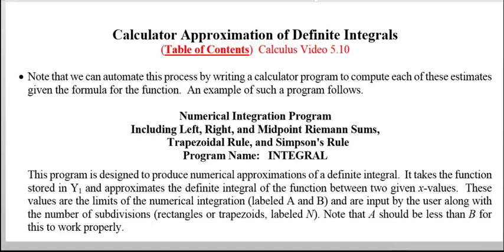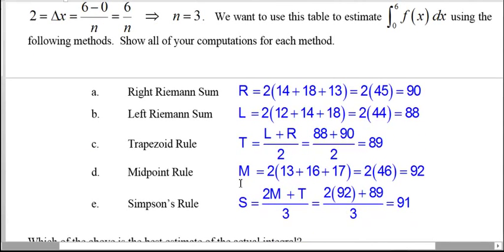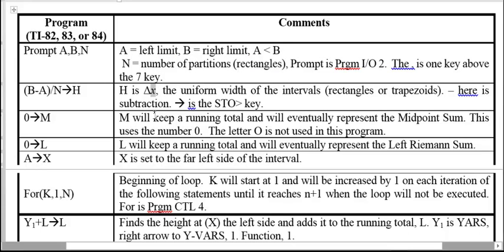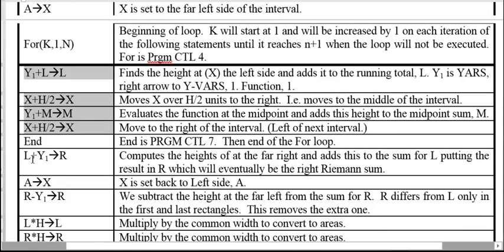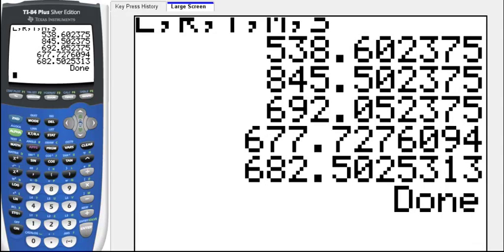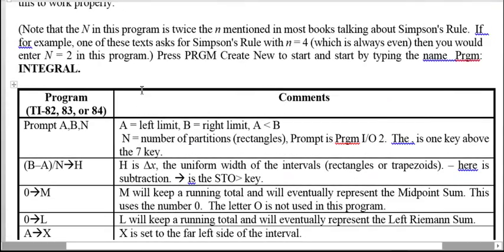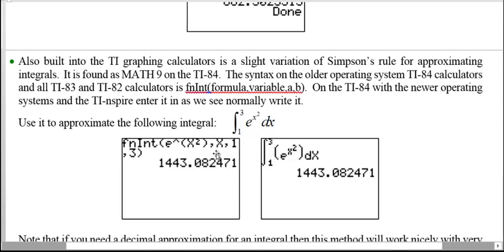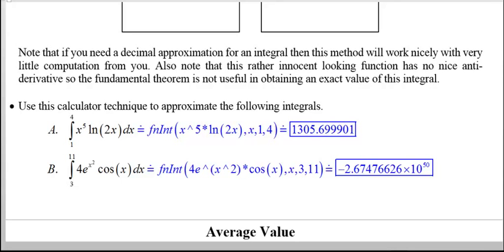Calculus 3.12 Numerical Integration on the TI-84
We provide a program for the TI-84 (83 and 82) calculator which computes the Left, Right, Trapezoid, Midpoint, and Simpson's Rule approximations of the definite integral of a function place in Y1.  We also see how to use the built-in fnInt command for numerical integration on these calculators.